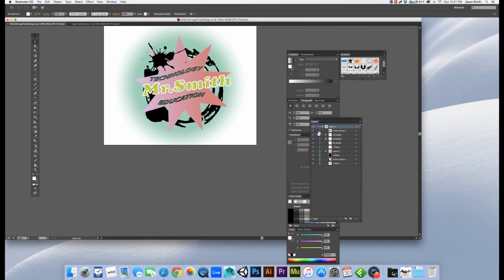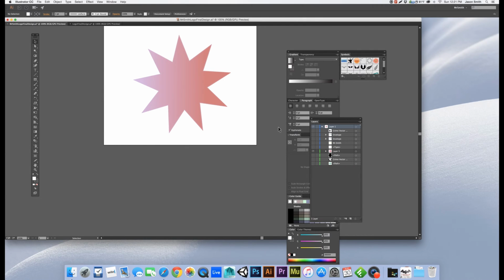Illustrator Logo Intro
This video explains the basics about your Illustrator logo assignment.